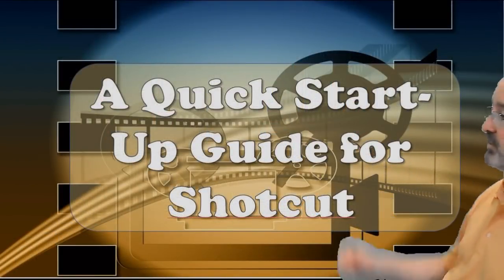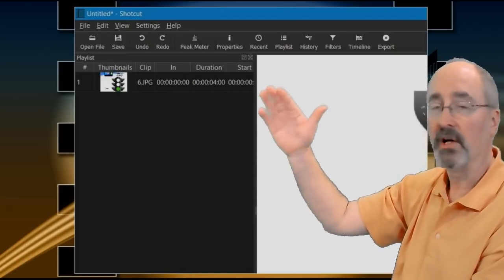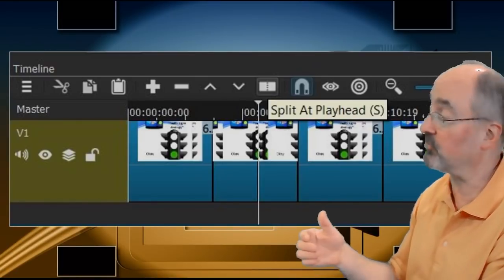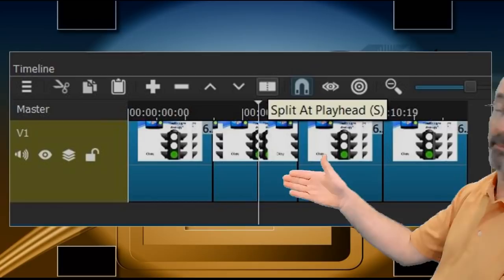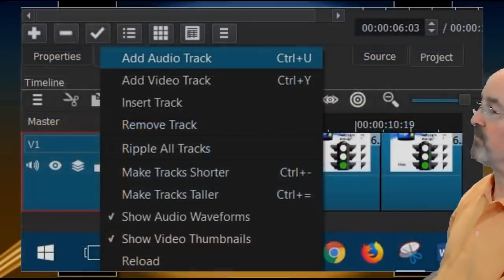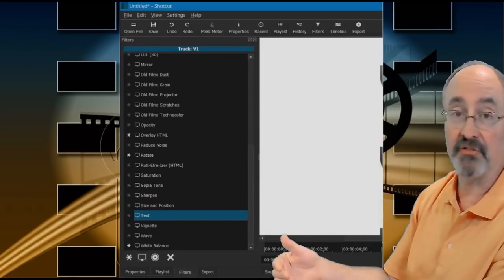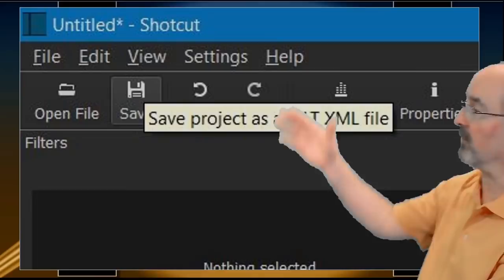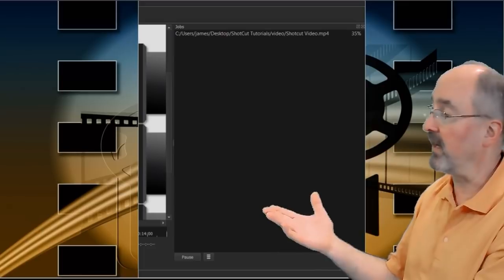Shotcut: A Quick Start Tutorial